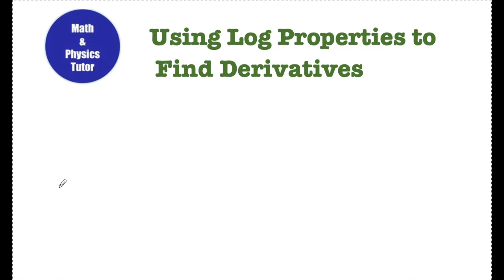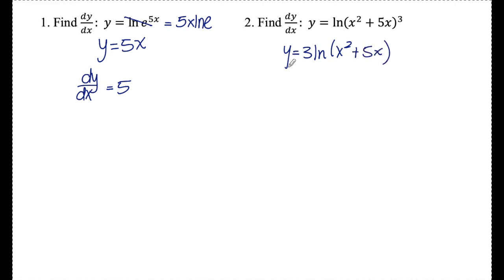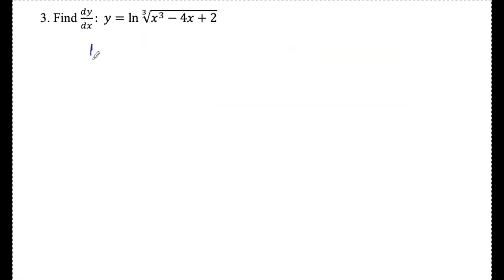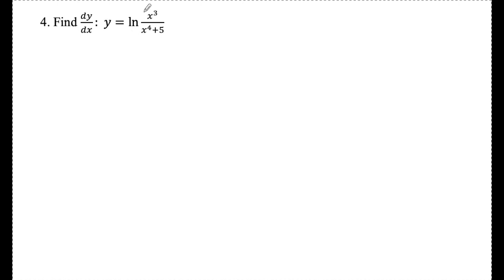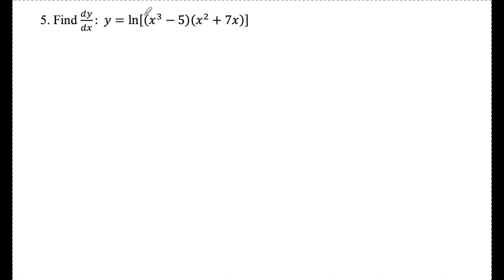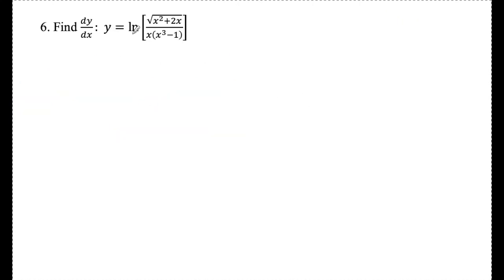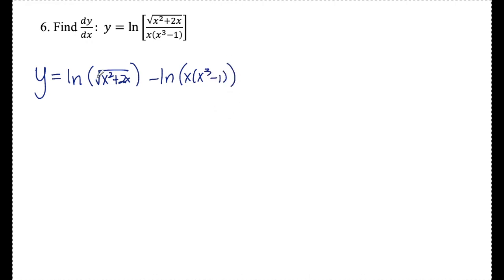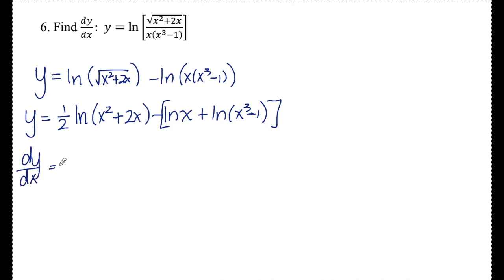Using Log Properties to Find Derivatives of Natural Log Functions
In this video we will use log properties to simplify the process of finding the derivatives of natural log functions.